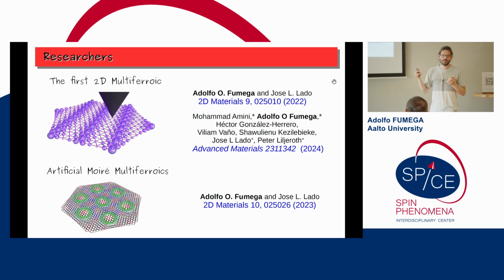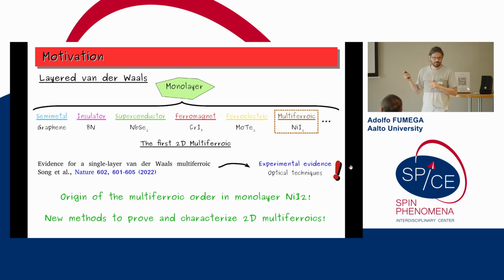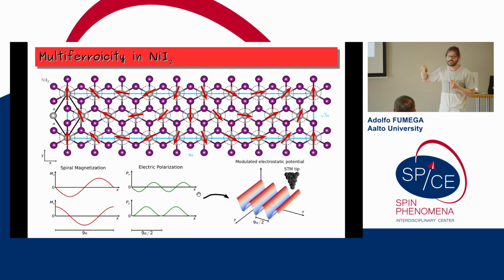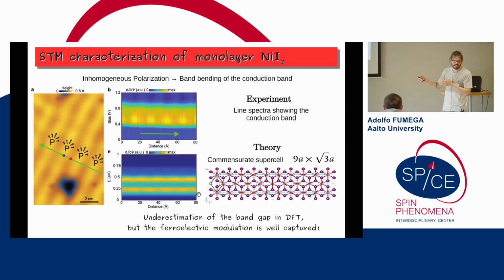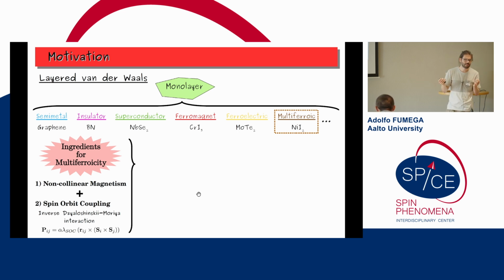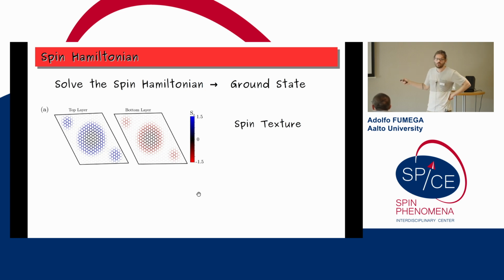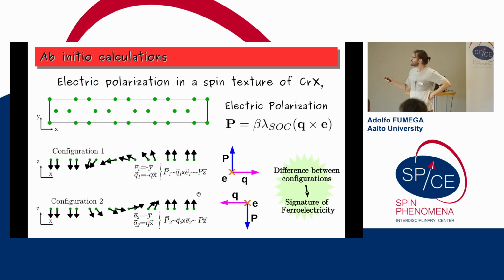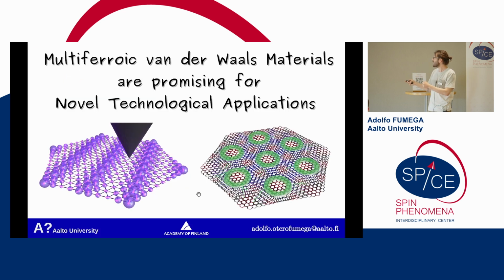Talks - Young Research Leaders Group Workshop 2024 - Adolfo FUMEGA, Aalto University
Multiferroic van der Waals Materials. Theory and atomic scale experiments